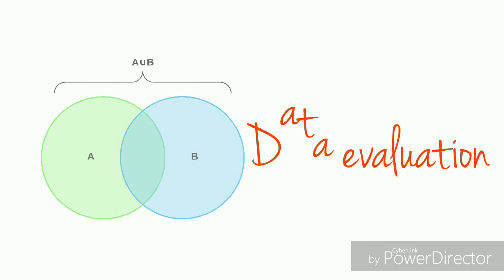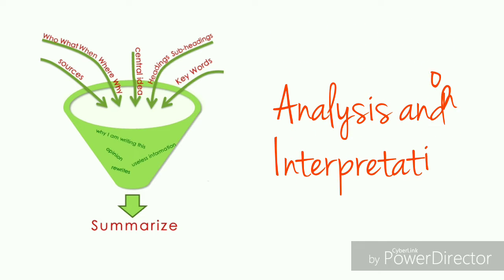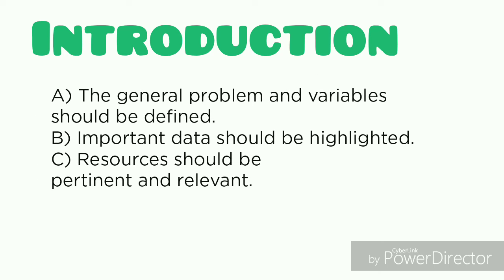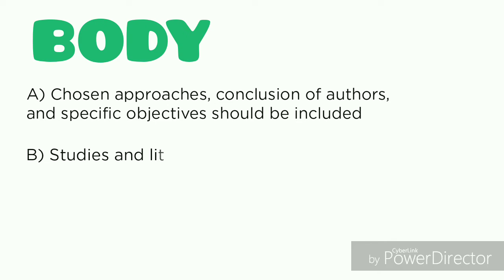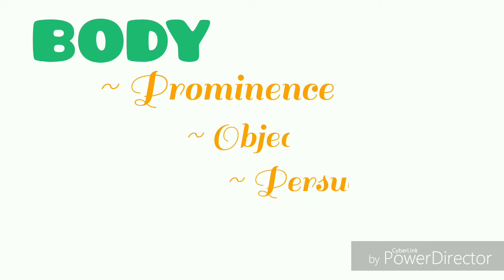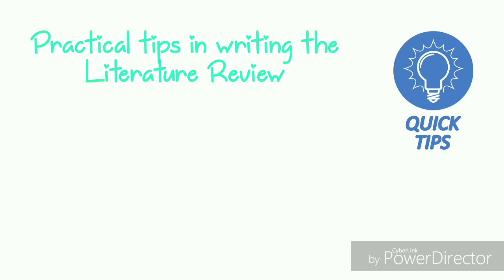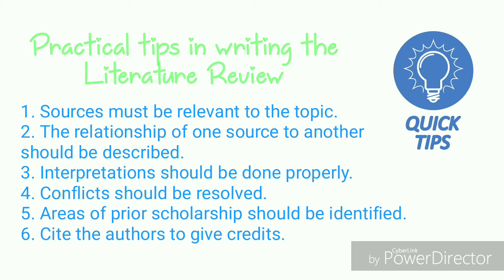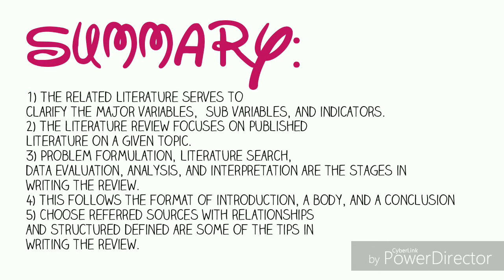How to make a related literature in research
Members:
Marc Macasaol
Norfayeh Fabria
Angel Pangilinan
Jasmine Galagnara
Ezyle Zambas
Celeste Maraunay